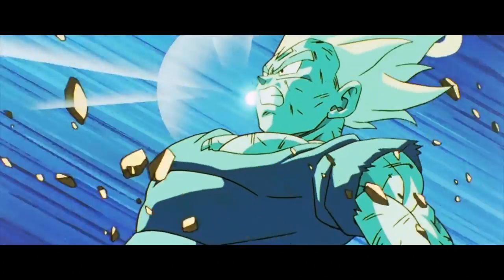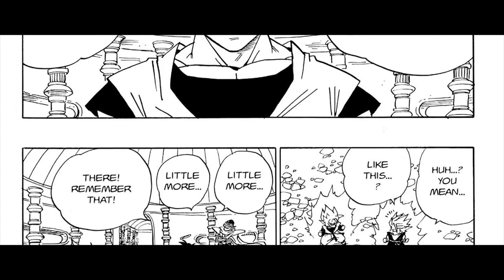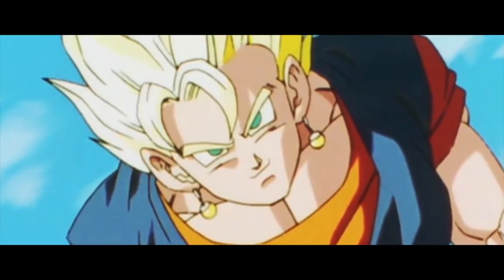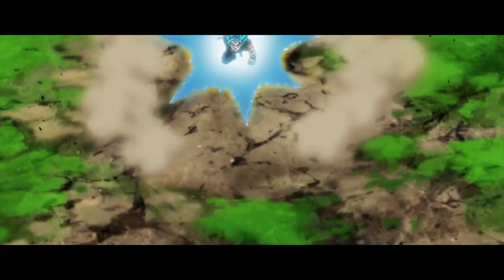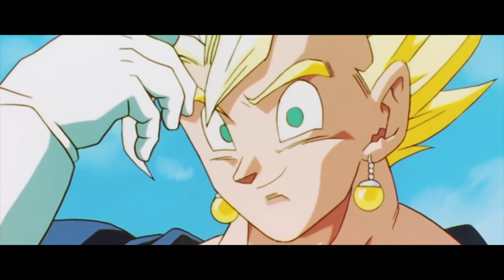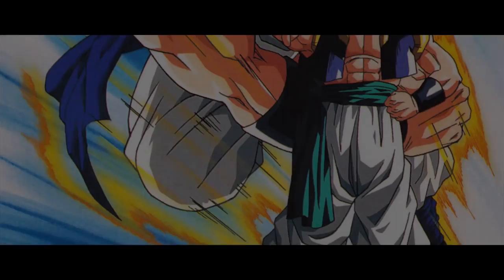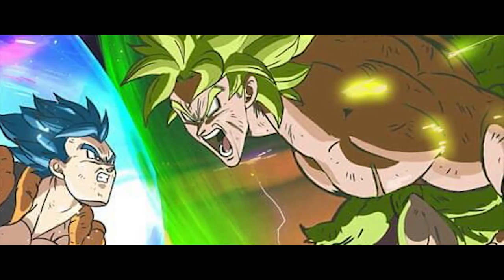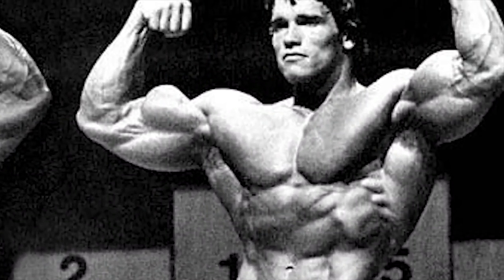Vegito Vs Gogeta: Who Is The Better Fusion?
Who is the BETTER Fusion between Vegito and Gogeta? Is Vegito STRONGER than Gogeta? Is Vegito or Gogeta the perfect fusion? Will Gogeta be in the Dragon Ball Super Broly Movie? Can Gogeta beat Broly? Laughingstock Media and Dragon Ball Nation discuss Vegito Vs Gogeta: Who Is The BETTER Fusion in this Dragon Ball Super video featuring the Anime and Manga!

What do you think about this video? If you like this content and want to see more then SUBSCRIBE to the channel and enable NOTIFICATIONS, so you can see all of our videos right away when they come out.